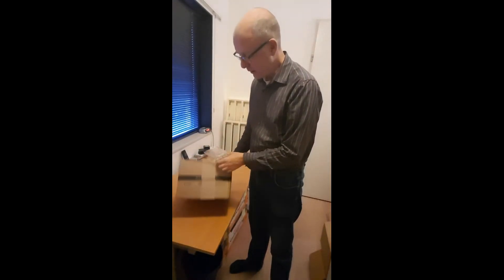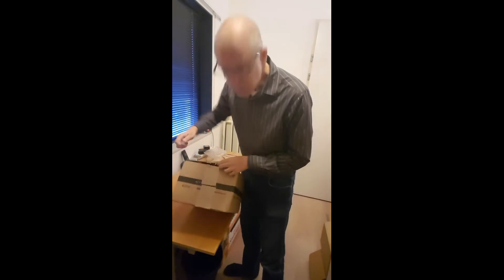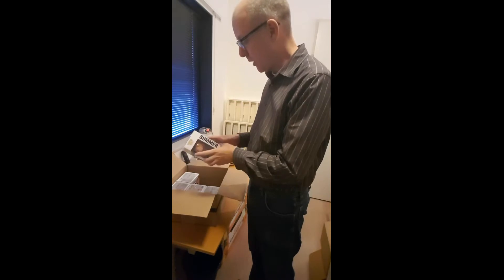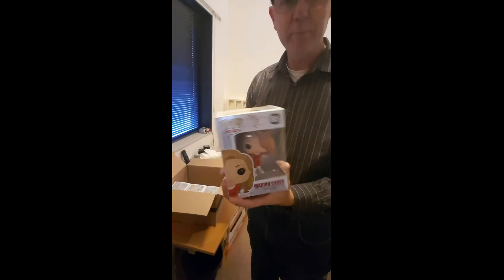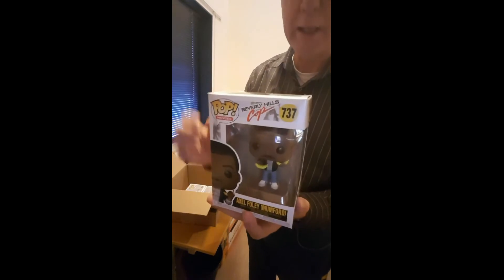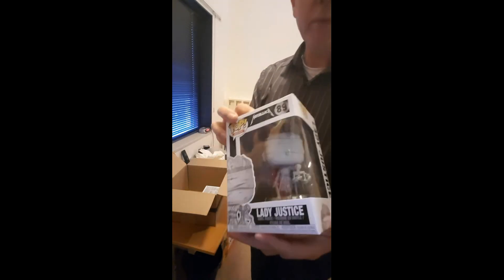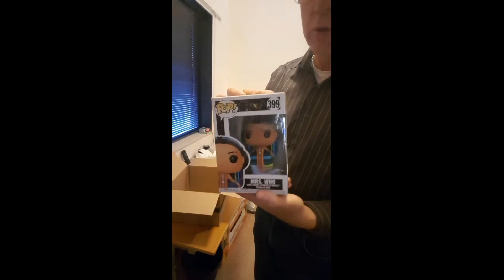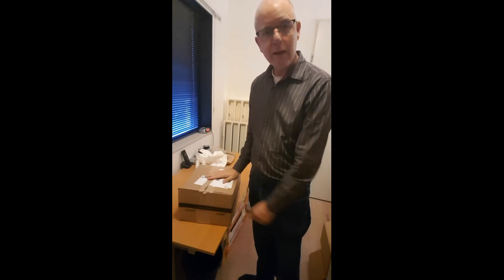Zavvi unboxing Funko Pops! 5x - Rick and Morty etc.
All articles are ordered and paid for by myself.

Rick and Morty - Summer 303
Rocks - Mariah Carey Merry Christmas 85
Beverly Hills Cop - Axel Foley (Mumford) 737
Rocks - Metallica - Lady Justice 89
Disney - Wrinkle in Tie - Mrs. Who 399